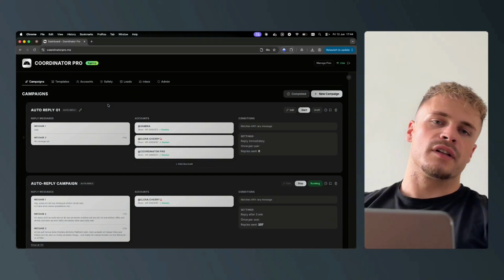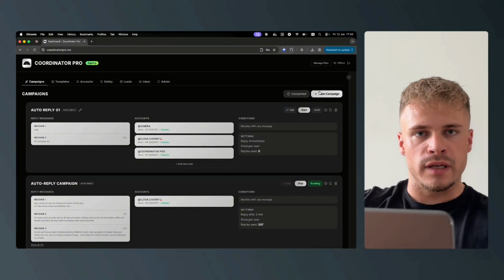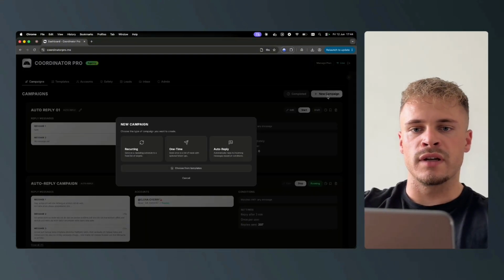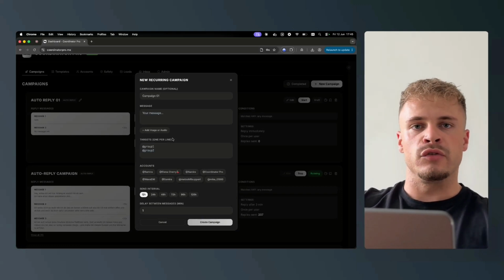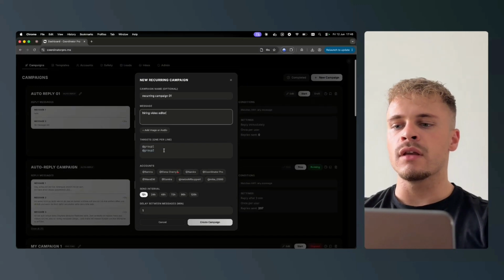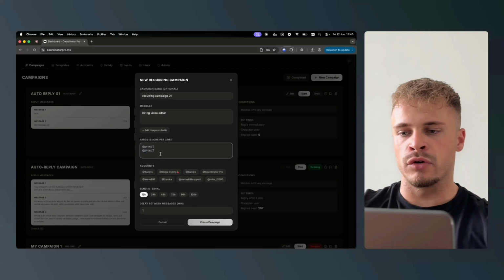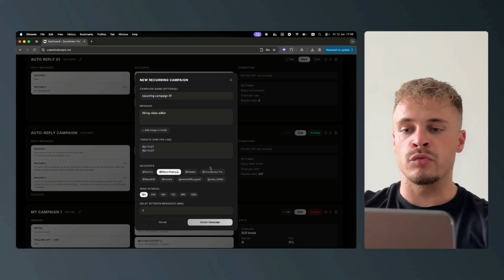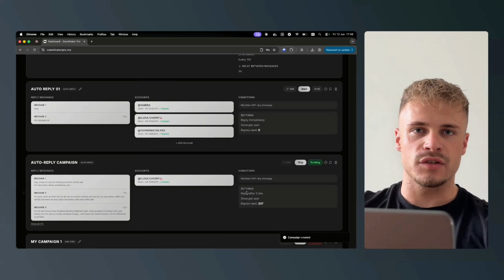Telegram Recurring Messages Tutorial | Schedule Automated Messages with Coordinator Pro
Learn how to send recurring Telegram messages automatically using Coordinator Pro. In this tutorial, you'll see how to create recurring messaging campaigns, configure custom sending intervals, schedule messages, and automate ongoing communication on Telegram.

The Recurring Messages feature allows you to send messages repeatedly at configurable intervals without manual work. Perfect for announcements, reminders, community engagement, recurring promotions, updates, and scheduled outreach campaigns.

In this video:

How Telegram Recurring Messages work
Creating recurring messaging campaigns
Configuring custom time intervals
Scheduling automated Telegram messages
Managing recurring campaigns
Multi-account Telegram messaging
Campaign monitoring and optimization
Best practices for Telegram automation

Coordinator Pro is an all-in-one Telegram automation platform built for agencies, marketers, recruiters, sales teams, and businesses. Features include Telegram DM automation, recurring messages, automated replies, lead scraping, group scraping, multi-account management, bulk messaging, and Telegram CRM tools.

Get started with Coordinator Pro:

Coordinator Pro